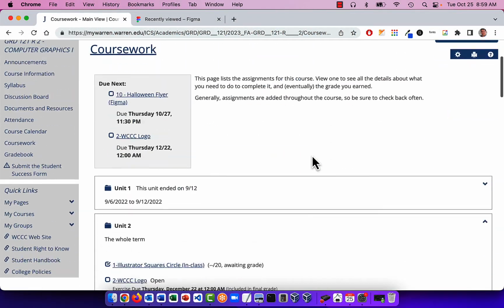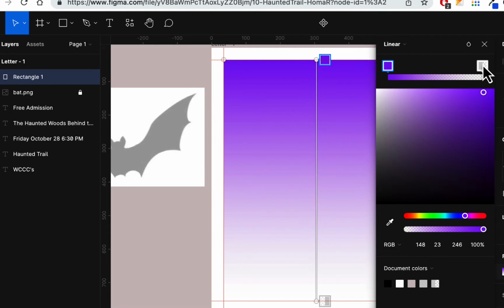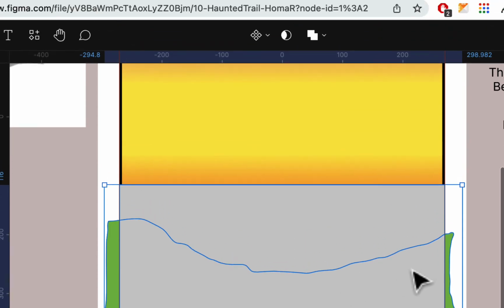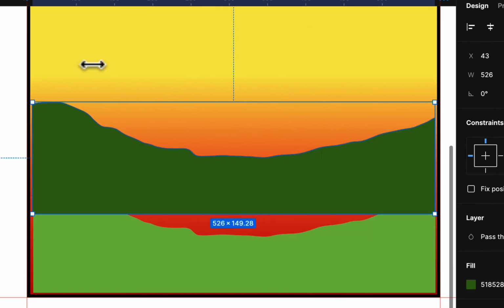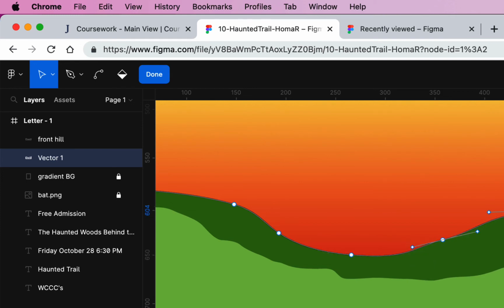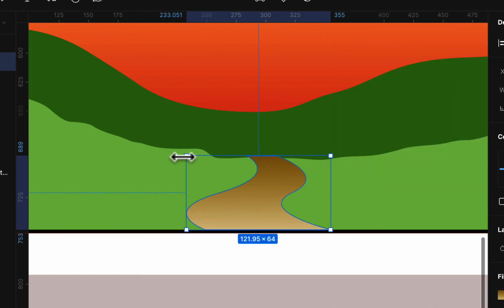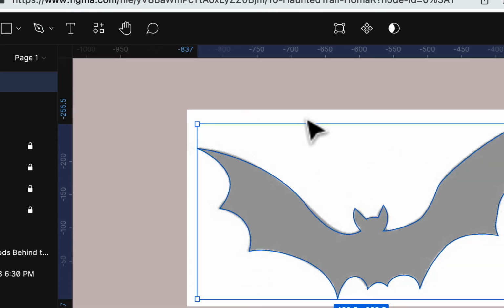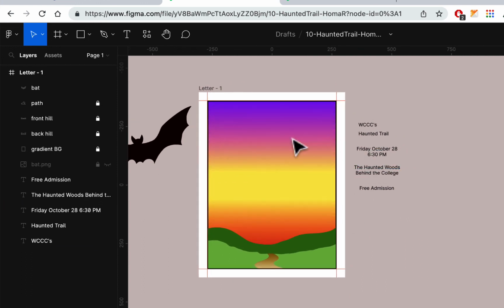10 Haunted Trail Flyer (Using Figma) Pt 1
Creating the Haunted Trail Flyer we completed in Illustrator - using Figma.
Comparing/contrasting available tools and techniques. Part 1 covers guides, the border and gradient background, the 2 hills and path, tracing a bat and searching for and running the plug-ins Warp It and Image Tracer.